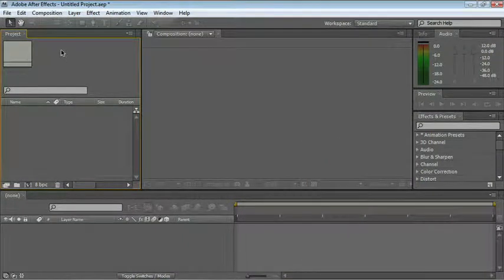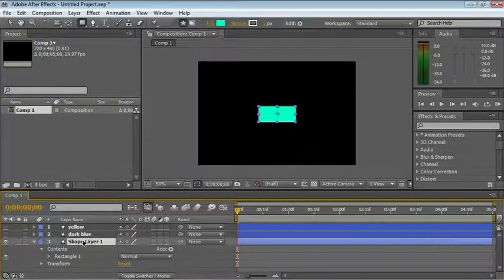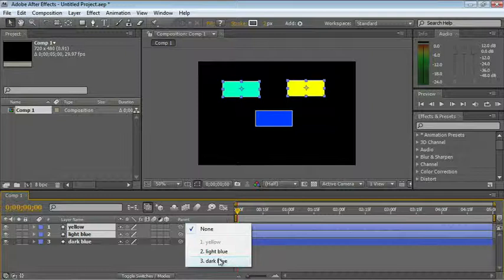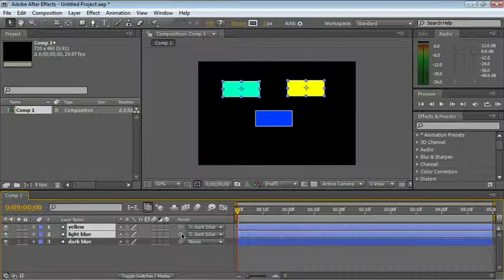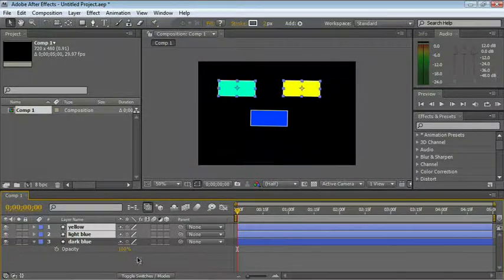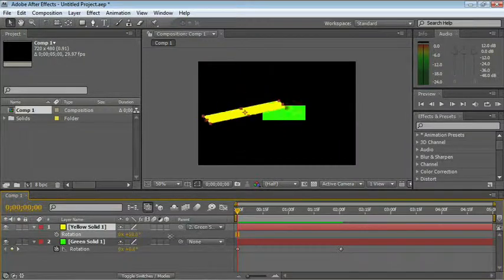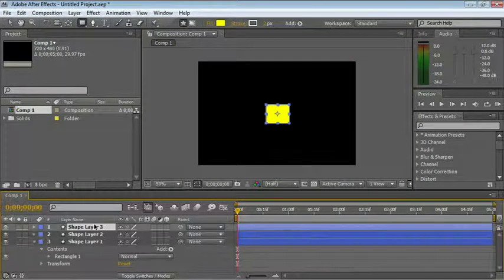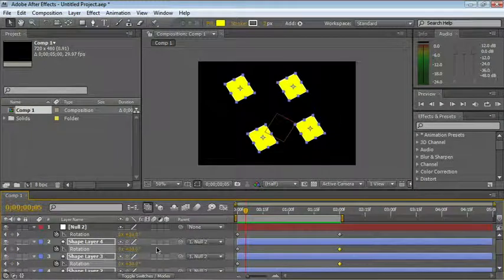Adobe After Effects - Parenting Basics & Null Objects